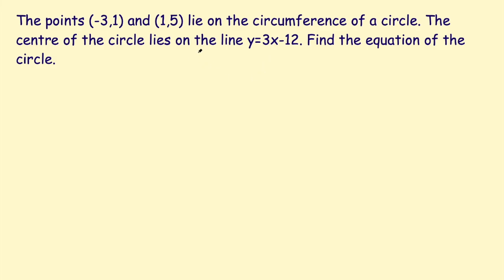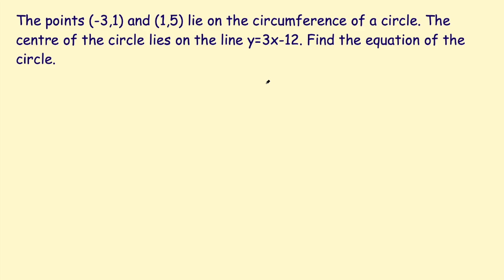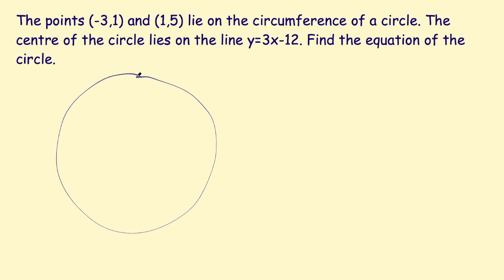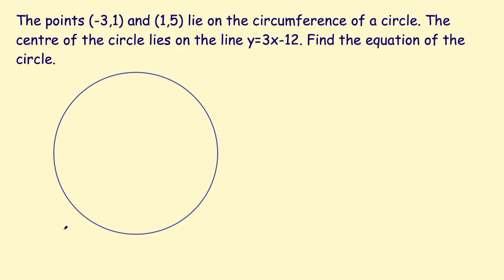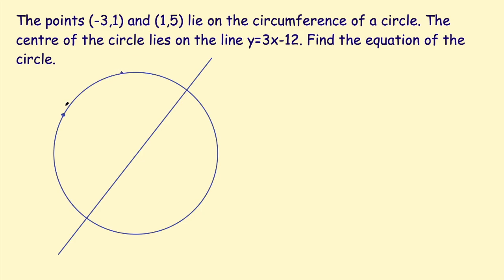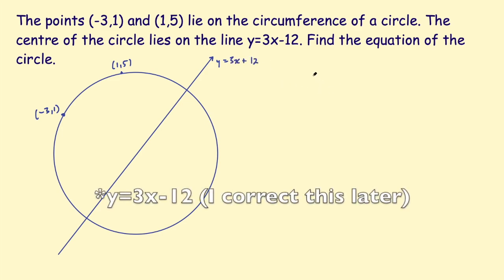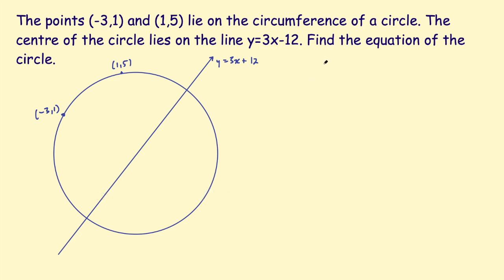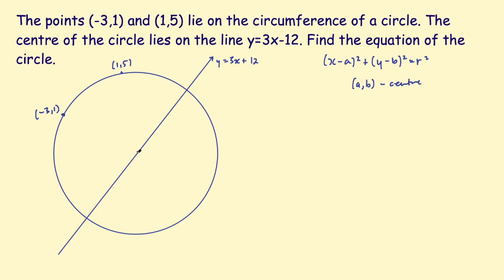A-level - Circle geometry - finding the equation of the circle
Two circle geometry questions, one given two points and a line through the centre, and the other given a tangent and the centre.

Q1: The points (-3,1) and (1,5) lie on the circumference of a circle. The centre of the circle lies on the line y=3x-12. Find the equation of the circle.

Q2: The line 8x+15y+17=0 is a tangent to a circle with centre (1,4). Find the equation of the circle.